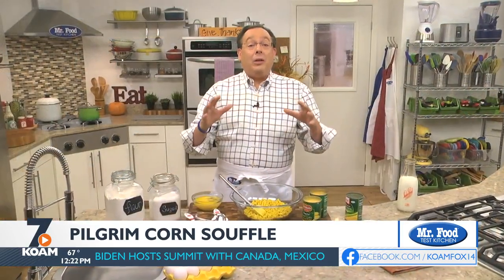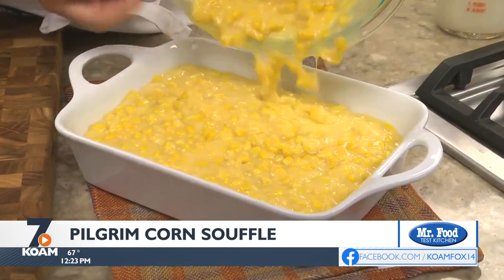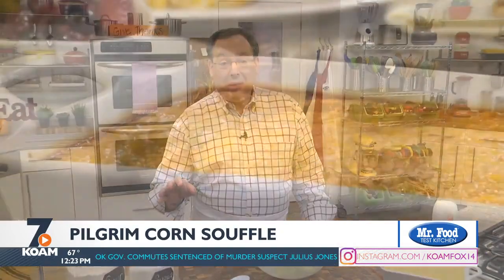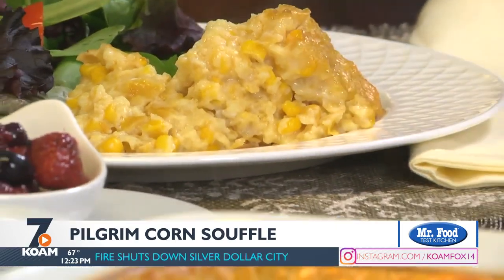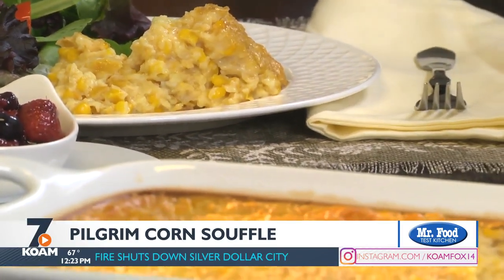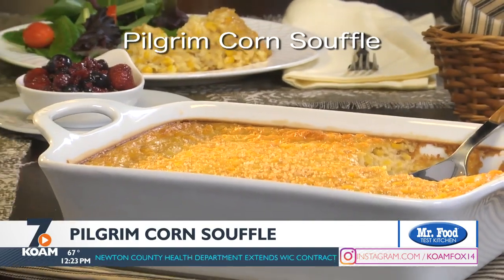Mr. Food: Pilgrim Corn Souffle (11/19/2021)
That way you'll know when we have breaking news or severe weather updates.